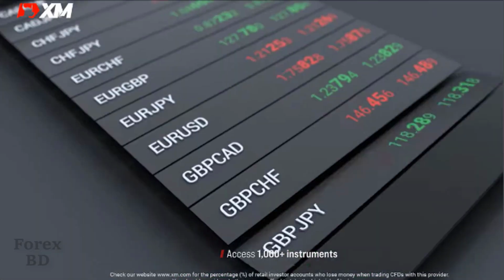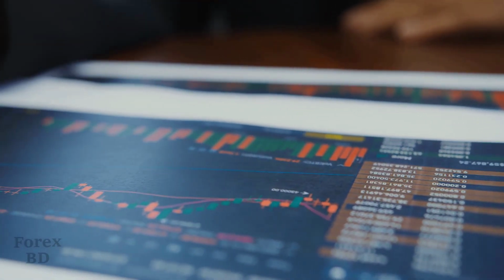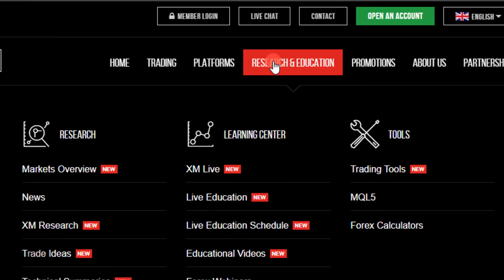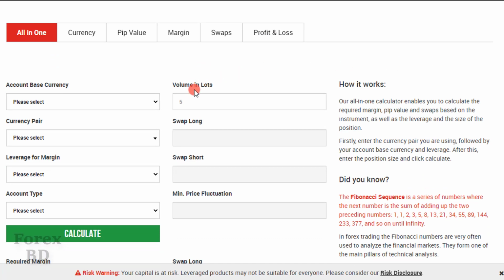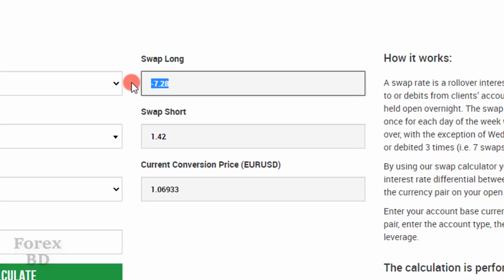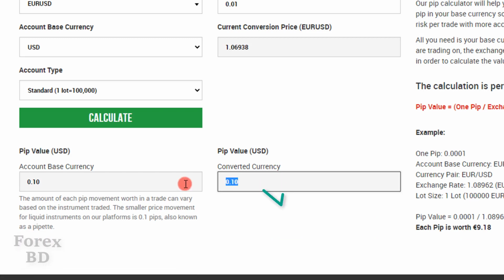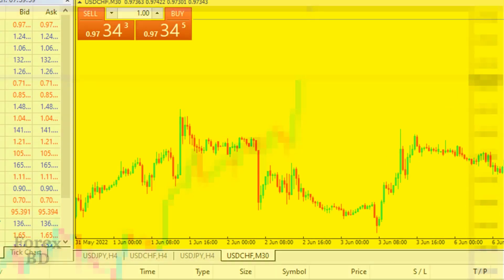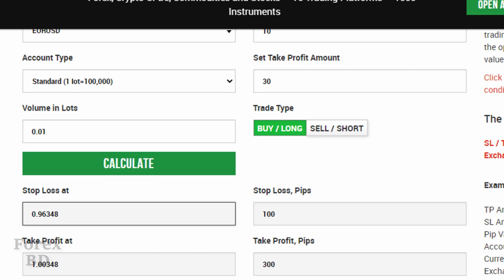🔥 XM CALCULATOR | SL/TP/Risk Ratio - Make Perfect Calculations | Forex Trading Tutorial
⭕️ You Can open another account from our link for all facilities from this Broker House.
- Registration Page - Click Additional account opening option (Right Side Green Button) - login - then open the NEW account

🔴 XM Forex Broker Offer.
🔴 Information about XM Forex Broker A-Z.
🔴 Advantages of XM Forex Broker.
🔴 How to open and verify account with popular Forex broker XM?
🔴 How to deposit and withdraw at Forex Broker XM?
🔴 How to open and verify account with expatriate or forex broker XM from abroad?

 Note: In XM you can easily verify the ID only with NID card / Smart Card / Passport and verify the address i.e. for address verification you can also verify the address with NID card without Bank Statement / Utility Bill. Therefore, it is very easy to verify XM account. For expatriates or anyone. Simply work by creating an account from our link given in the description. 👈

Note: No one will admit to cheating.

📌You can 100% Verify without any Deposit / Transaction 💯
Do VIP Acc/ Without Deposit Verify/ Unlimited Transaction 👉🔺SKRILL👇NETELLER🔺
📌 Click those links 👈

✅ Code - IB62994170

xm,
xm.com,
xm Bank Deposit,
XM local deposit,
XM Deposit by Bank,
How to deposit in forex from bank,
How to deposit in Forex,
how to forex deposit by bank,
Forex deposit,
Xm Local bank,
XM bank withdraw,
XM Trading,
XM Trading tutorial,
xm earn money,
xm deposit & withdrawal,
xm deposit methods,
xm deposit bank local,
xm deposit bitcoin,
xm registration,
xm account registration,

XM Bonus,

XM review,
Xm Forex broker,
XM Review A-Z,
XM Bangla Review,
XM Forex Broker Review,
XM forex broker review video,
Forex broker full review,
Forex Bank deposit review,
Forex best broker account open,
Forex broker house full review,